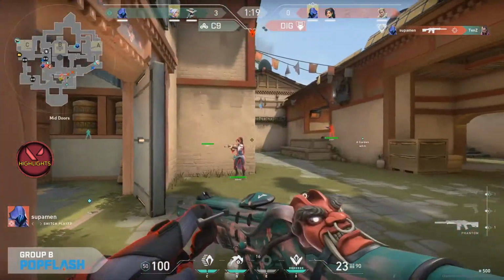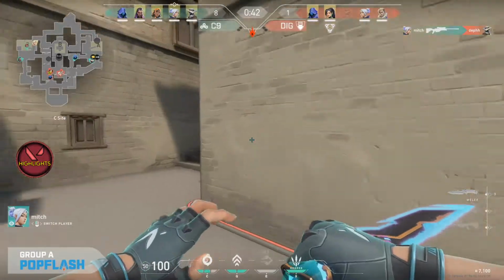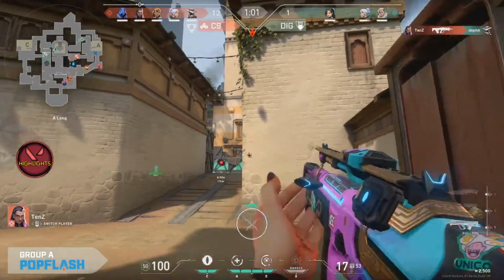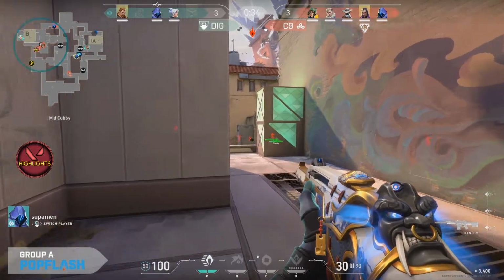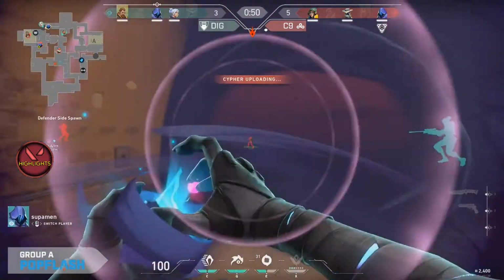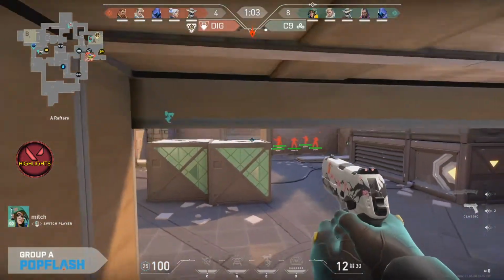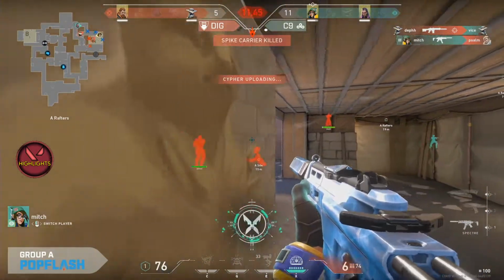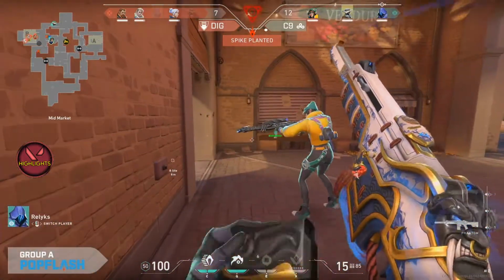Dignitas vs Cloud9 HIGHLIGHTS (BO3) - POP FLASH - Group A (DAY 2) - VALORANT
🔸 Dignitas vs C9! It looks like it's going to be another very enjoyable match in the POP FLASH VALORANT INVITATIONAL!
🔸 Dignitas entered to Valorant Arena very well. They beat TSM, 2-0! Let's see if they will perform the same against C9!

➥ POP FLASH VALORANT Invitational
➥ Part of the Ignition Series - Valorant Highlights
➥ Dignitas vs Cloud9 (BO3) - GROUP A (DAY 2)

𝔻𝕀𝔾ℕ𝕀𝕋𝔸𝕊
✯ Rory "𝐝𝐞𝐩𝐡𝐡" Jackson
✯ Kevin "𝐏𝐨𝐢𝐬𝐞𝐝" Ngo
✯ Phat "𝐬𝐮𝐩𝐚𝐦𝐞𝐧" Le
✯ Harrison "𝐩𝐬𝐚𝐥𝐦" Chang
✯ Ryan "𝐒𝐡𝐚𝐧𝐤𝐬" Ngo

ℂ𝕃𝕆𝕌𝔻 ⑨
✯ Tyson "𝐓𝐞𝐧𝐙" Ngo
✯ Mitch "𝐦𝐢𝐭𝐜𝐡" Semago
✯ Josh "𝐬𝐡𝐢𝐧𝐨𝐛𝐢" Abastado
✯ Skyler "𝐑𝐞𝐥𝐲𝐤𝐬" Weaver
✯ Daniel "𝐯𝐢𝐜𝐞" Kim

✅ If you want to be notified when videos are uploaded, TURN THE BELL ON 🔔
➤ Thanks for choosing me, I hope you enjoy the highlights of this match!

➤ Here you can watch the highlights of pro matches, if you had no time to follow up with valorant live scores. You'll find the most anticipated matches in a highlight format, so matches instead of the average 45 mins, will be condensed into a roughly 10-20 minutes highlights video per map played.

⚠ Valorant is a game that will soon be esports, it was actually ment to become an esport by Riot Games! We are sure that the number of tournaments and the amount of prizes will increase in the coming years. Very soon, people will start to take this game even more seriously. So, you should take your place in this game as soon as possible.